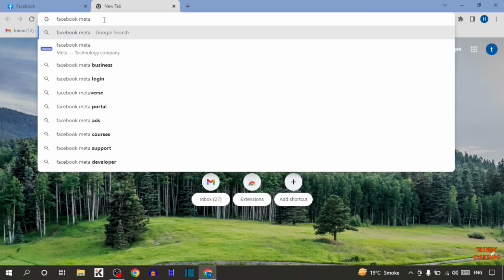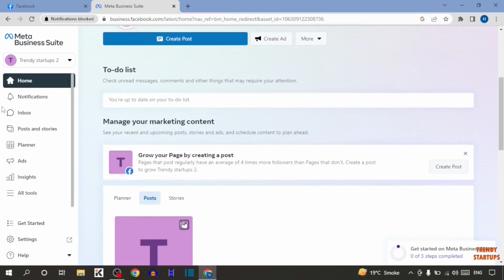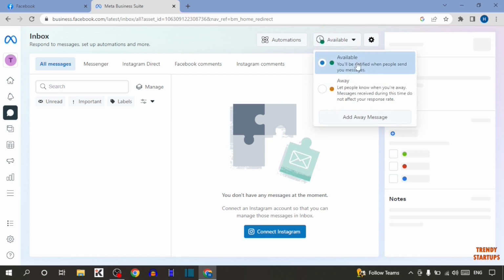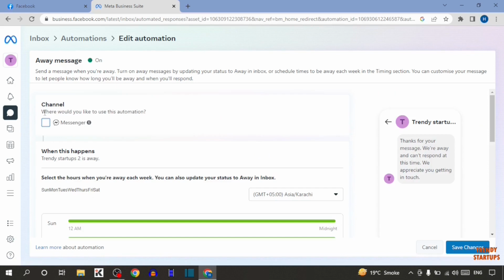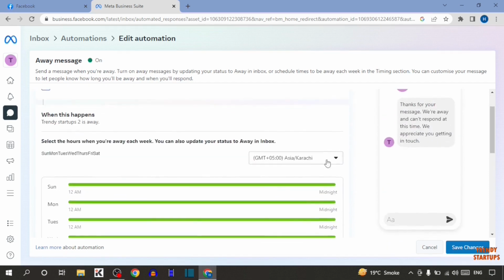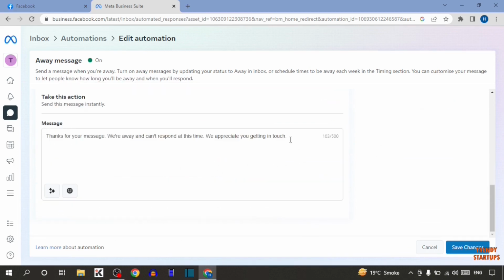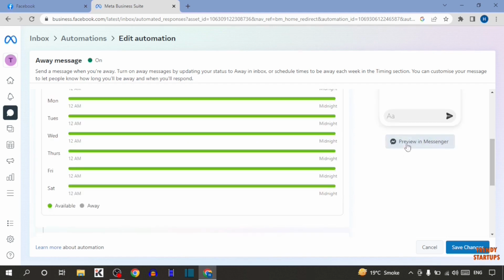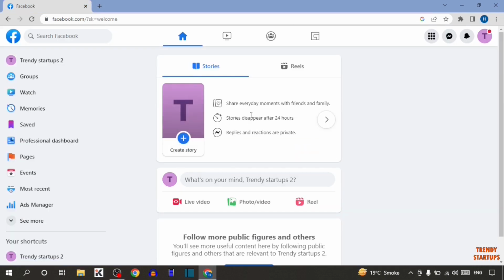✅ How to Set Auto Reply on Facebook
Solved -  How to Set Auto Reply on Facebook.

Hi Guys, In this video I will show you How to Set Auto Reply on Facebook.

I hope, This video will help you. So keep watching this video to Set Auto Reply on Facebook and if you want more of these little tips and tricks, then please do subscribe to our channel and give a thumbs up.